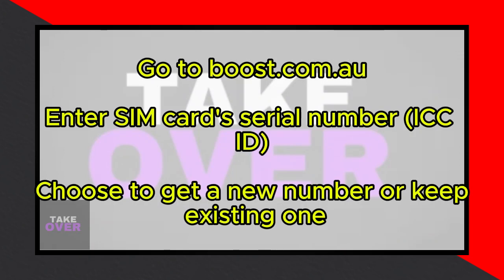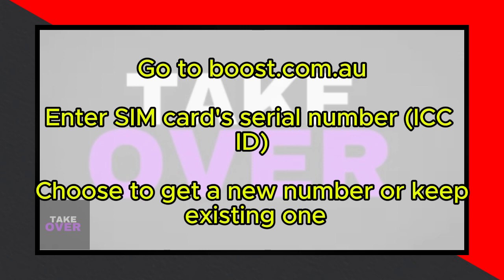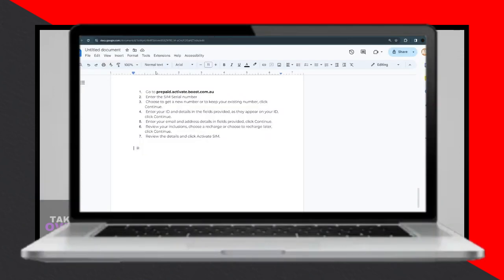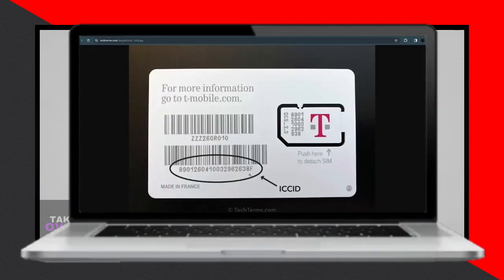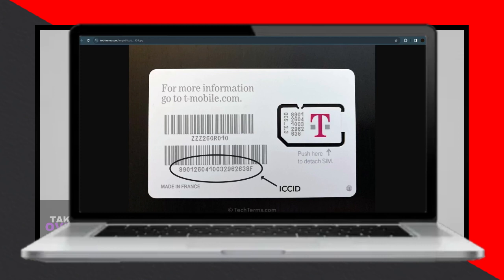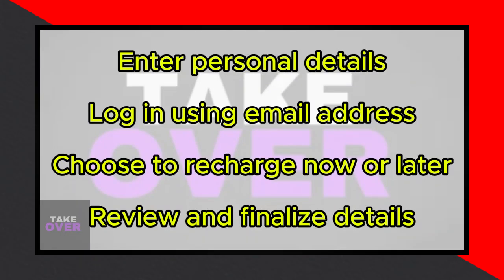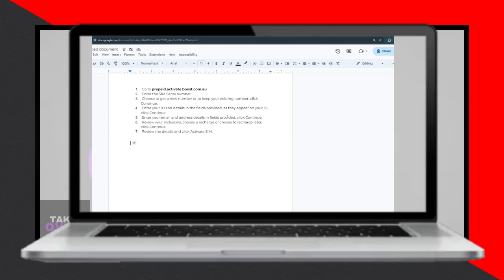HOW TO ACTIVATE BOOST MOBILE SIM CARD ONLINE 2024! (FULL GUIDE)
0:00 INTRO
0:06 TUTORIAL